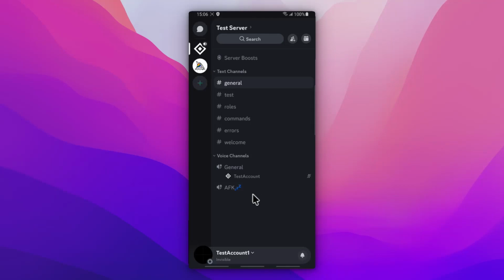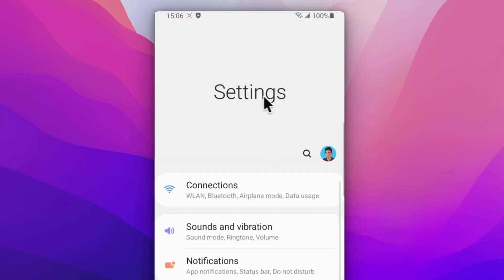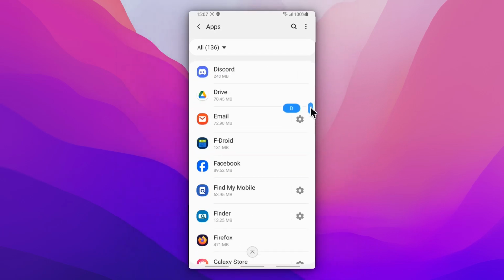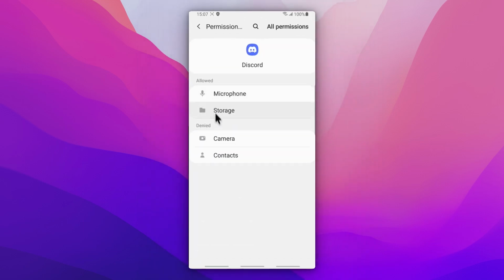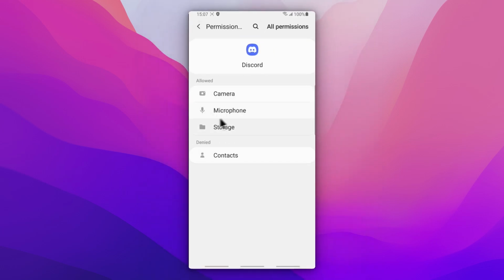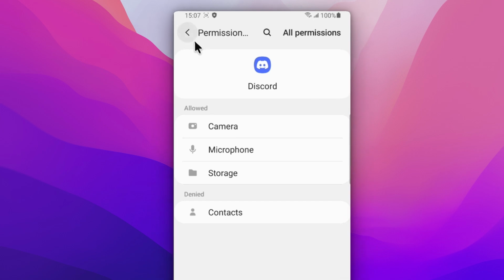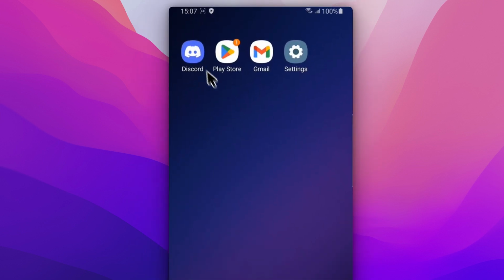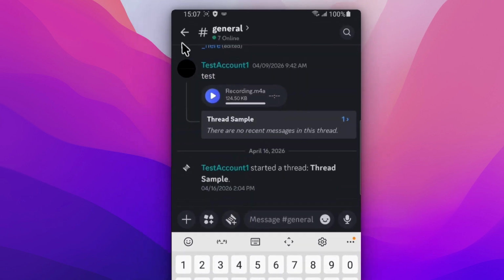How to Allow Discord to Access Your Photos (Step-by-Step Guide)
Here’s how to allow Discord to access your photos step by step.

In this quick tutorial, you’ll learn how to enable photo and media permissions for Discord on iPhone and Android. This includes opening your phone settings, finding the Discord app, enabling Photos or Storage access, and confirming permissions. Follow this simple guide to upload images and share media on Discord without issues.